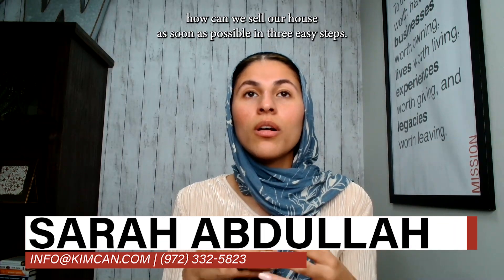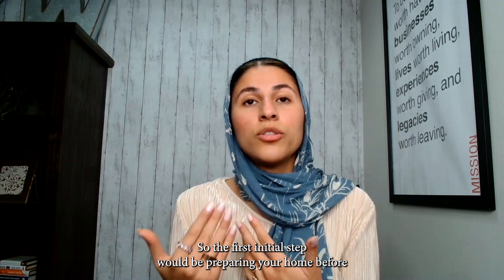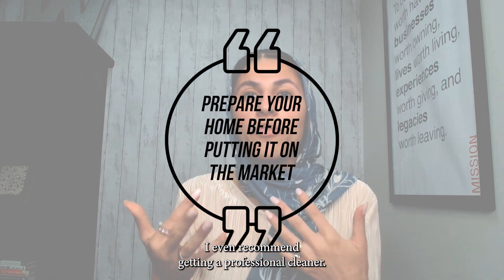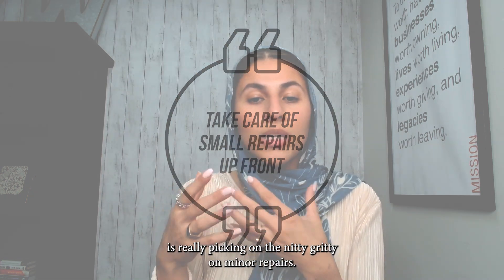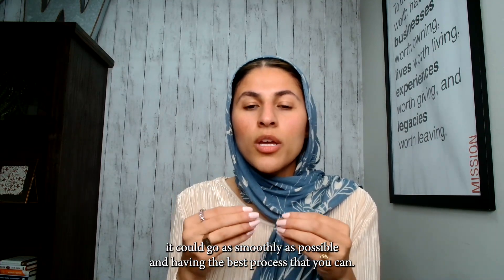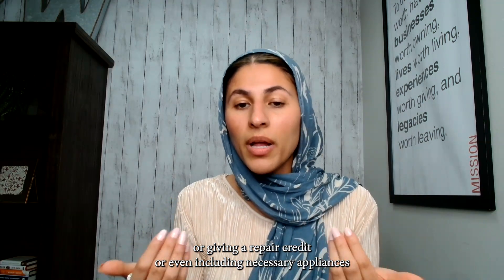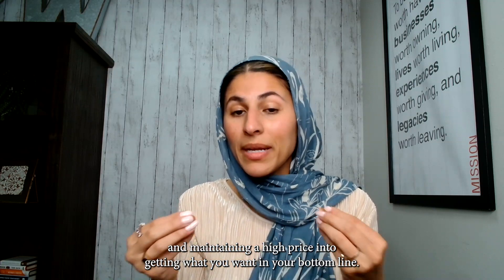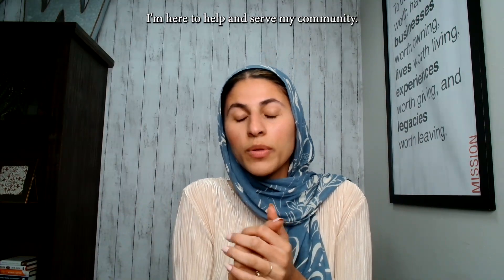Your Simple Guide To Selling Your Home ASAP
Even when you have all the time in the world, selling your home can be a pain. If you’re in a position where you need to sell as soon as possible, the situation just gets worse. What can you do to sell quickly without sacrificing your sales price? Fortunately, I’m sharing three easy ways you can sell quickly and still get top dollar.

Timestamps
0:00 Introduction
0:24 Prepare Your Home For The Market
0:49 Take Care of Small Repairs
1:15 Offer Incentives To Buyers
1:38 Wrapping Up

ABOUT US
With 20+ years at Keller Williams Realty and awards including being named the #1 Producing KW Agent in the Entire TX/NM Region, receiving TX/NM Region Millionaire Agent Award, and being named one of D Magazine’s Top Realtor/Producers 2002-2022, receiving the Zillow 5-Star Agent recognition, and Plano Magazine Top Agent, Kim and her team have been recognized for their success on behalf of their clients in the DFW market. Kimberly and her team have incomparable experience and expertise in the North Texas market! She has hand-picked the members of her team to ensure that they possess the same ethics, ambition, and customer service skills that have led to Kimberly’s success. A Realtor since 1999, Kimberly has experienced several market shifts from the new construction boom in the early 2000s, to the downturn in the late 2000s with short sales and foreclosures, to the seller’s market in the last 24 months, and now where we see home prices stabilizing. With experience and success in every market… When you’re ready to sell and/or purchase, remember…KimCan!

Looking to sell your DFW area home?

Kim Davis
The Kimberly Davis Group
Keller Williams Plano